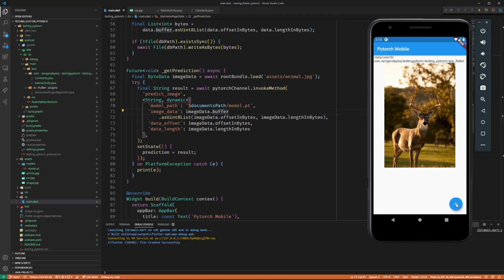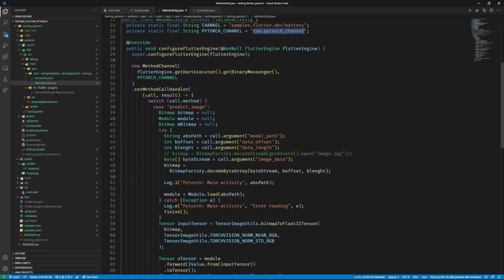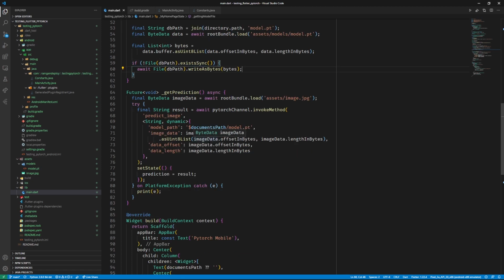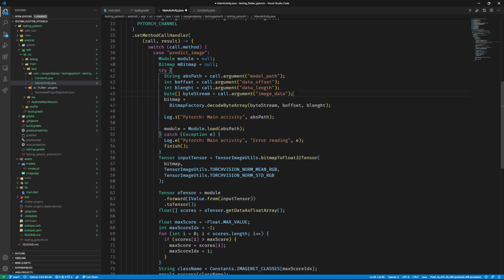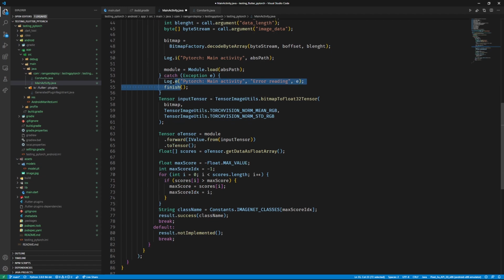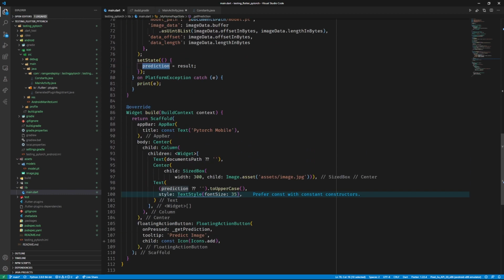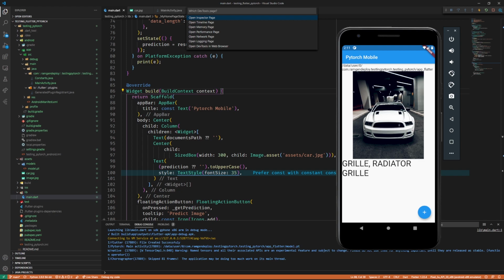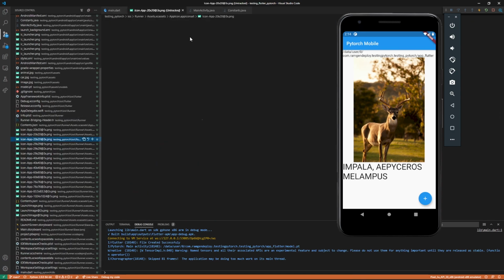Learn How to Use Pytorch on Flutter in 5 Minutes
Hi! everybody sorry for the fast video I know that it's not that beginner friendly I intended to be more for somebody with an intermediate level that wanted to know how to integrate this fast,

But don't worry tho I going to do a comprehensive guide on how to integrate PyTorch on flutter we'll see a Classifier model and a Semantic Segmentation one, talk more about the method channel, the pros and cons of using the method channel with PyTorch and more so if you want to see that Subscribe 😊

Also, I gonna do a guide on how to use Tensorflow with flutter.

I think that knowing how to use Machine Learning Libraries on flutter is a big advantage and have state of the art models to enhance the functionalities of our apps.